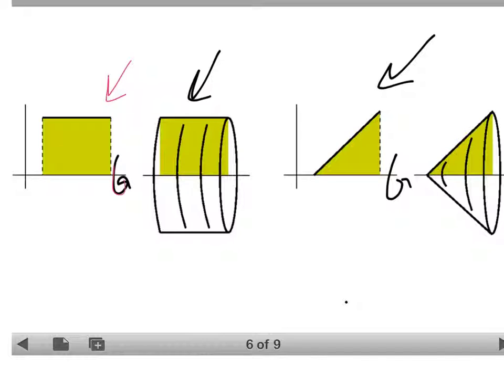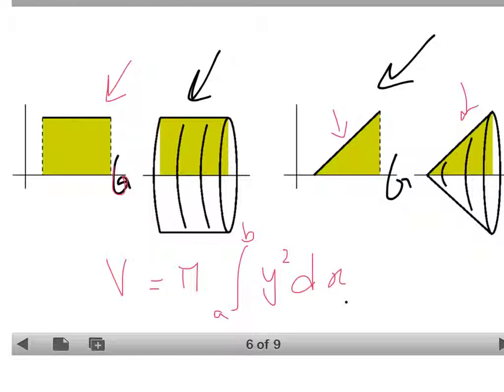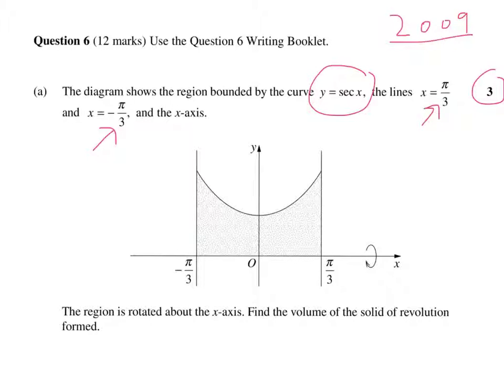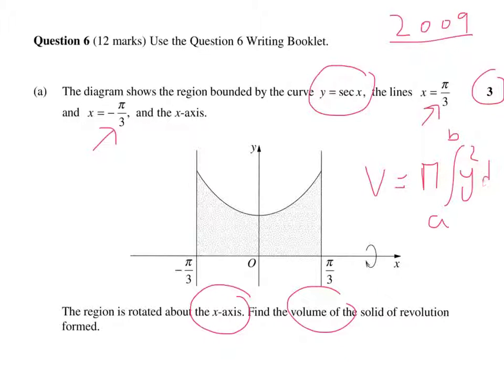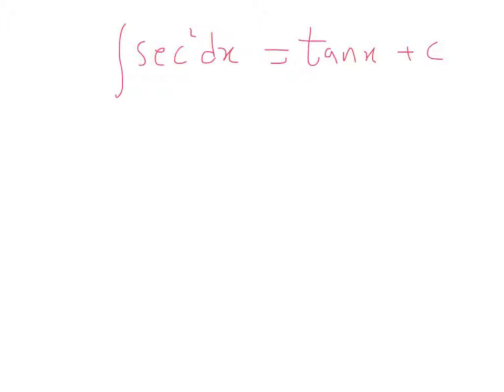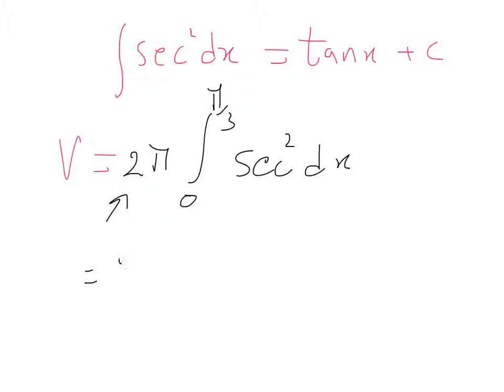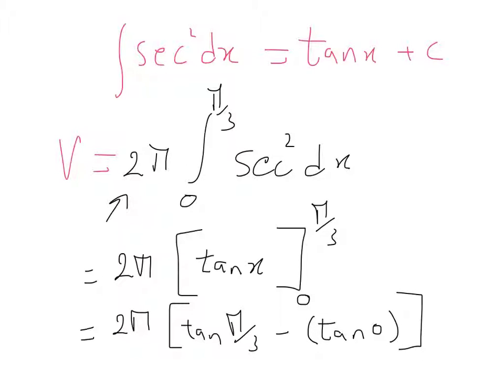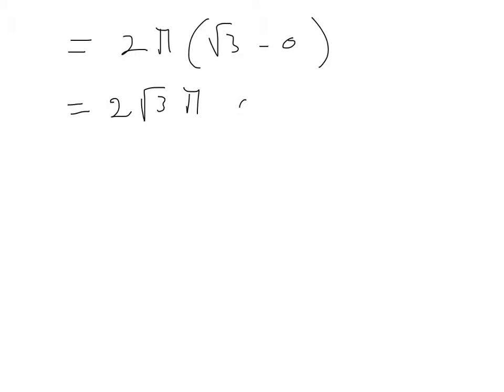Made with Explain Everything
volume of rotation about x axis